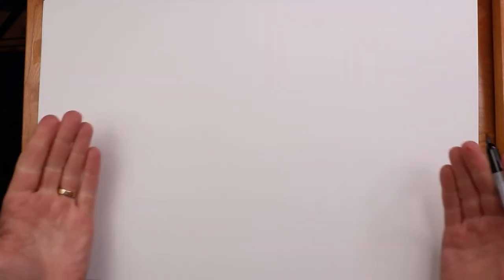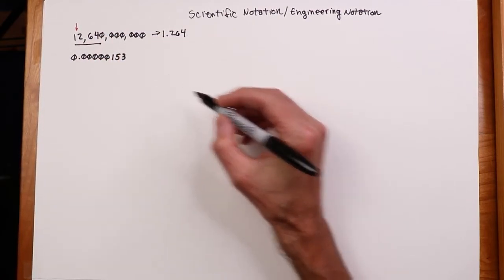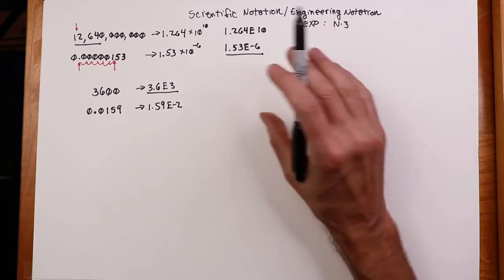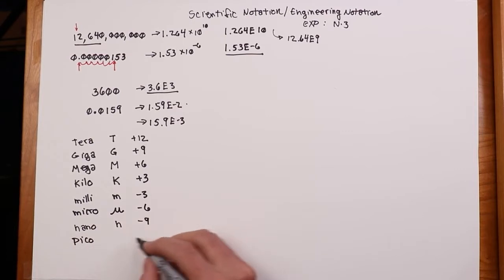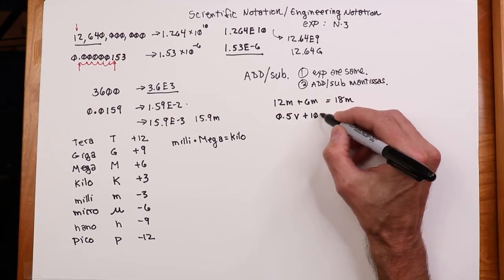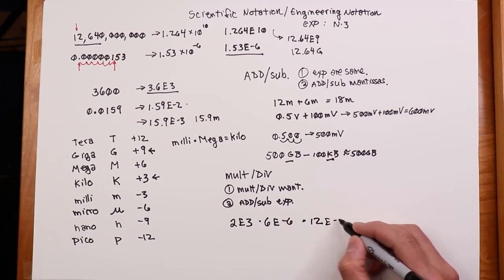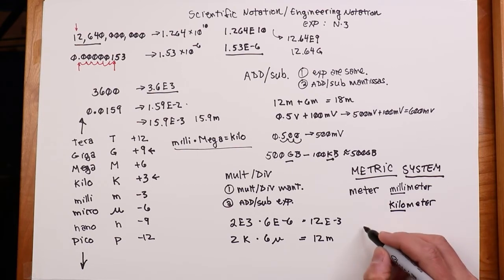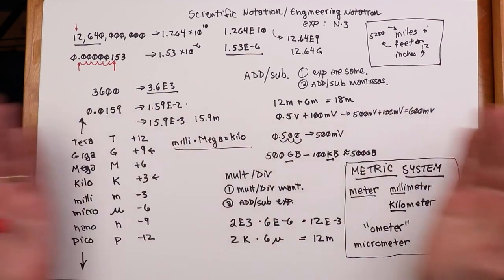Scientific Notation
In this video we examine a convenient method of representing very small and very large numbers; namely scientific notation. We also look at a variant called engineering notation. We also define the standard prefixes including milli, micro, nano, pico, kilo, Mega, Giga and Tera. For those interested in proper pronunciation, according to the US National Institute of Standards and Technology, "Giga" uses a soft g (i.e., as in "giant", which shares the same Greek root word).

Reference: DC Electrical Circuit Analysis, Chapter 1.